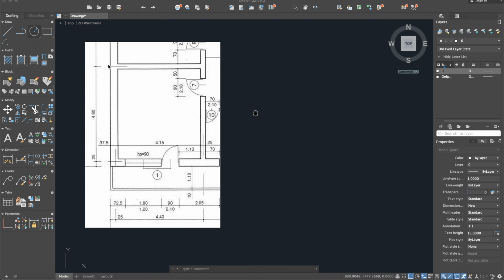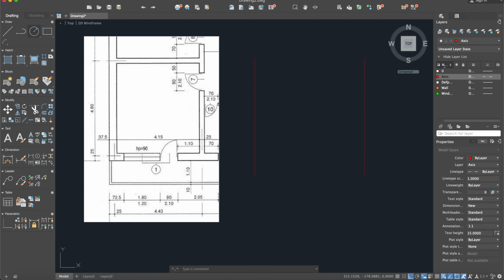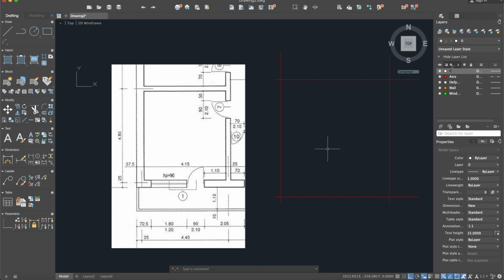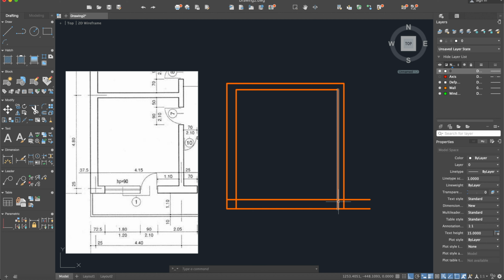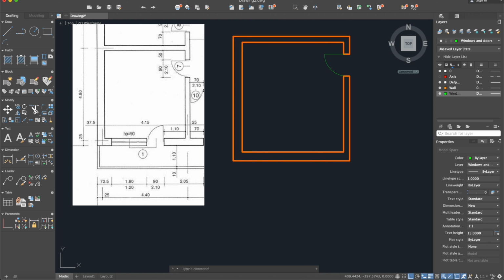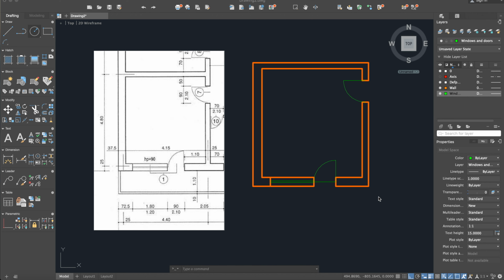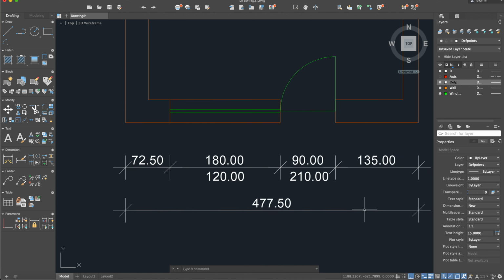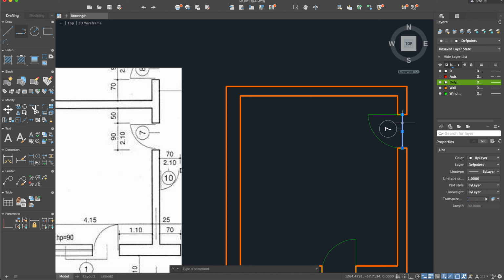How to draw Walls, Windows, Doors in AutoCAD | Detailed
I present you here how to draw a simple room with all the components, which includes walls, doors, windows and all the measurements. I put all the commands that you need and I explained how to use them.